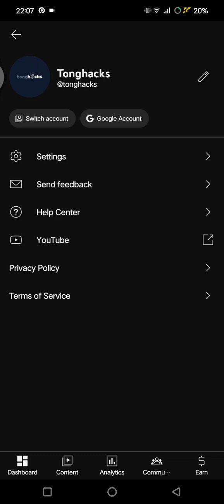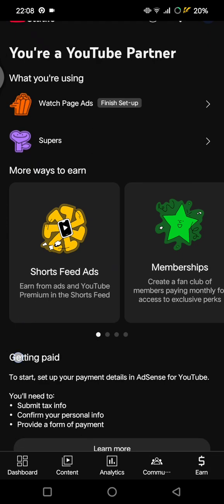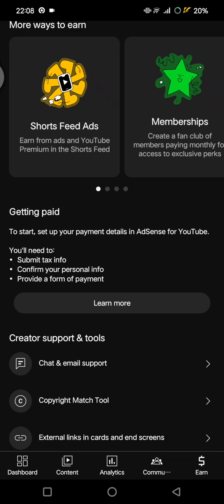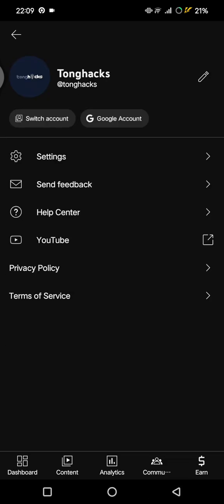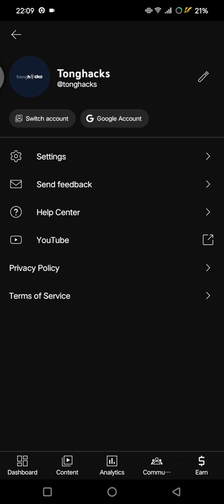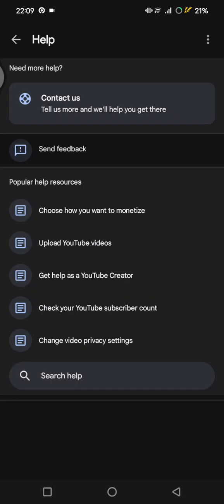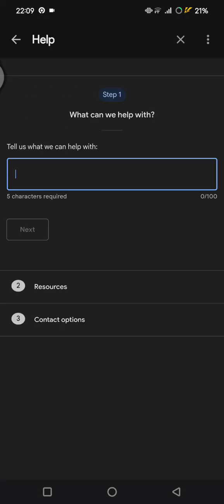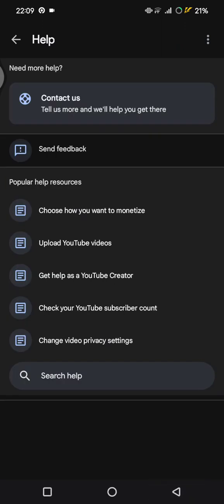❤ FIX: How to Understand Eligibility Criteria & Next Steps for Applying in YT Studio Troubleshooting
Confused about the eligibility criteria for YouTube features or programs in YouTube Studio? 😕 No worries! In this detailed tutorial, I’ll walk you through the exact steps to understand the requirements and next steps for applying for things like monetization, YouTube Partner Program, and other important features!